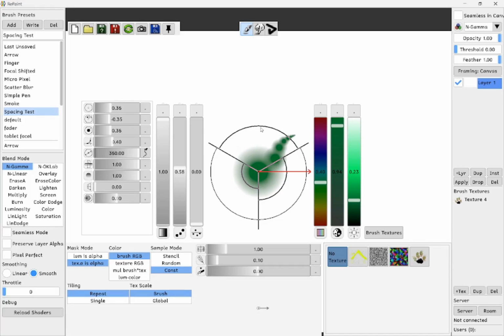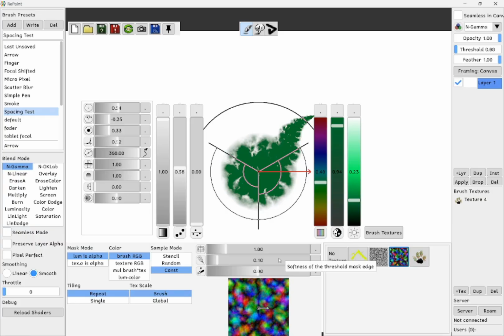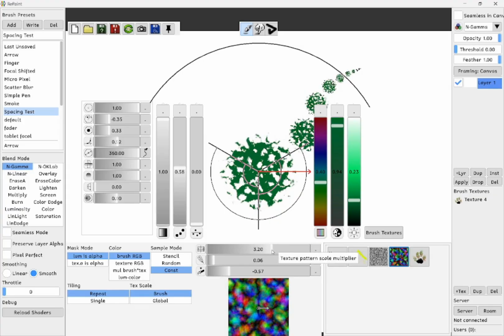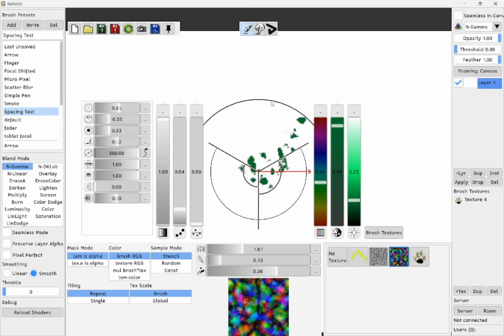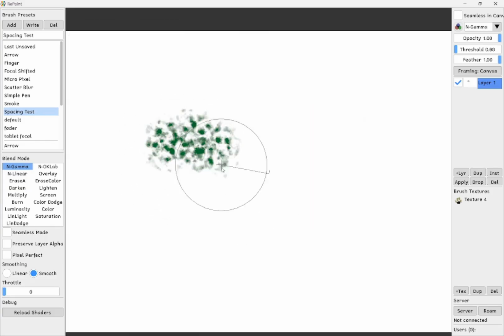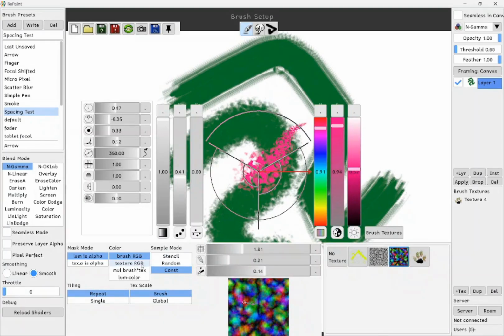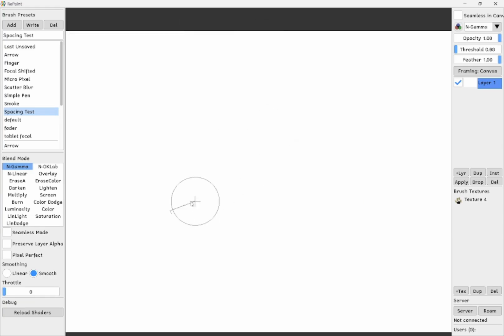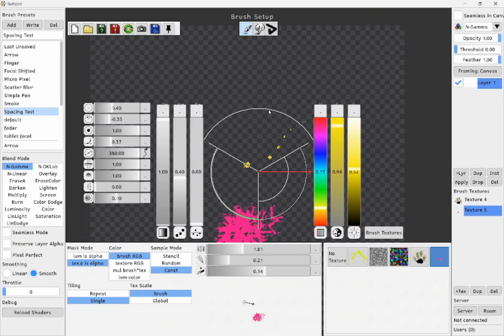Repaint - Brush Textures